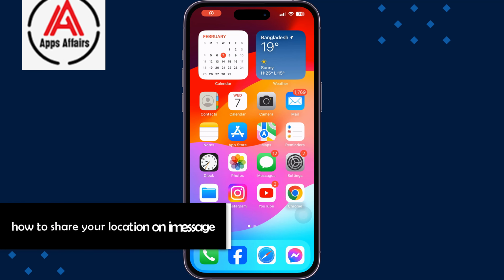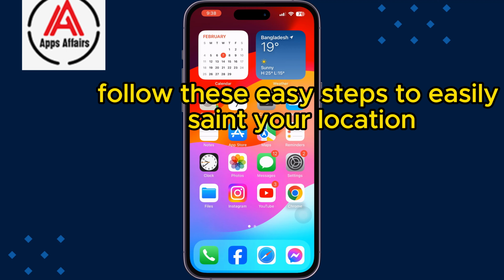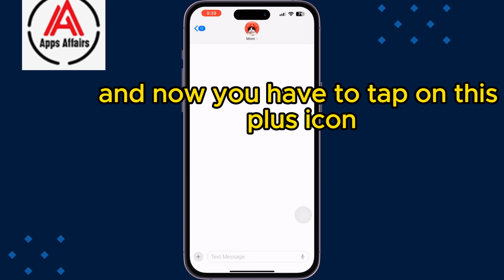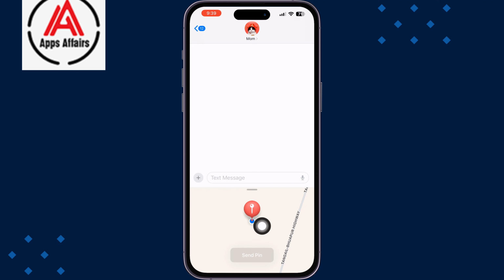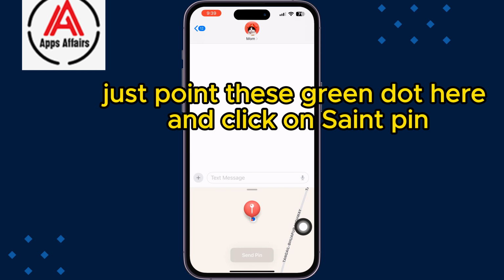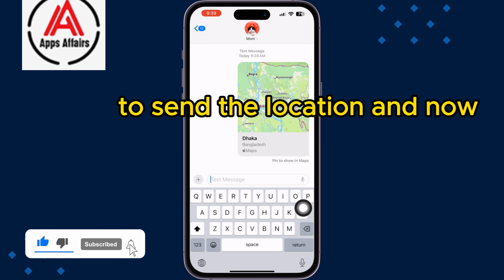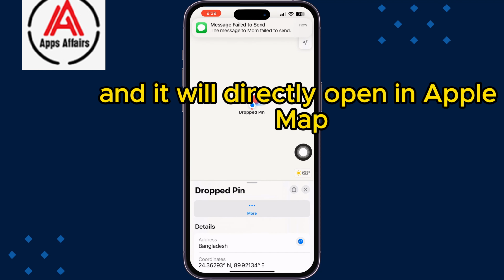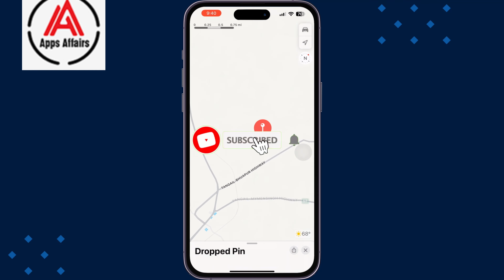How to Share My Location on iMessage 2024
In This Video I Show You How to Share My Location on iMessage,  Share your location with friends, family members, and other trusted contacts in Find My, Messages, and Maps.

how to send location on imessage from iphone
how to share location on iphone imessage
How to Share My Location on iMessage"
Unlocking iMessage Location Sharing Secrets
The Ultimate Guide to Sharing iMessage Location
iMessage Location Sharing Made Simple
Mastering iMessage Location Sharing
Step-by-Step: Sharing Your Location on iMessage
how to share your location on iphone message
how to share your location on iphone messages
how to share your location on imessage
how to share your current location on iphone imessgae
how to share your live location on iphone in 2024
share your live location on iphone imessgaes
how to invididually share location on iphone message
how to share individually on iphone imessage
how to share your live location with your friends
how to not share location on find my iphone
how to find my friends iphone location
how to find someone sharing their location
how to see someone's location on find my iphone
how to share location on iphone with family
how to change location on iphone find my friends
how to find iphone location from another phone
how to connect location with another iphone
how to share location on iphone when not working
how to change your location on find my iphone
how to turn on your location on find my iphone
how can someone see your location on iphone
how to share location on iphone 15
share location on iphone